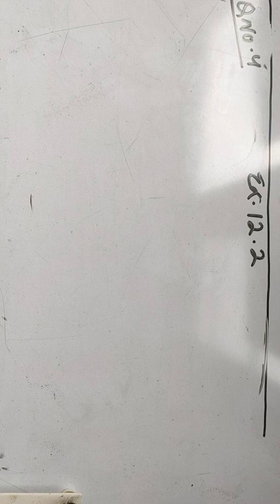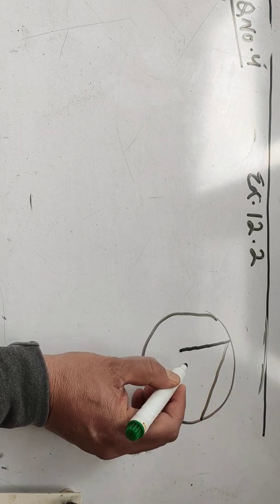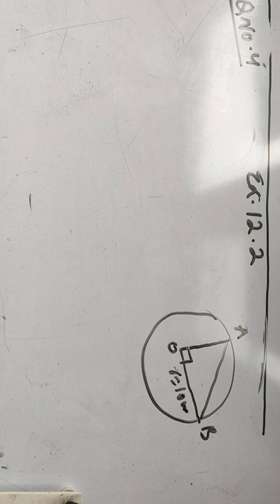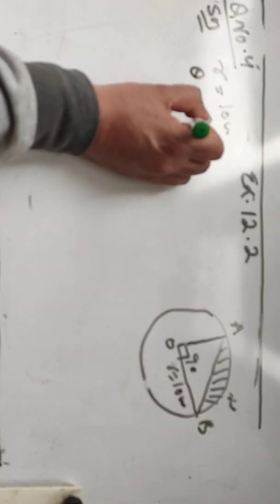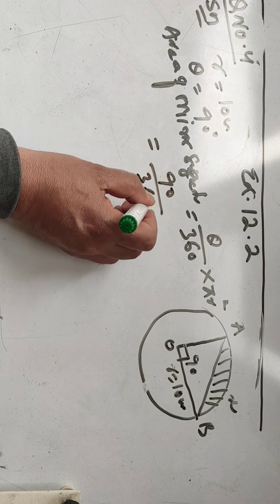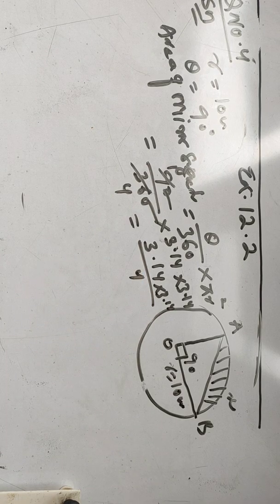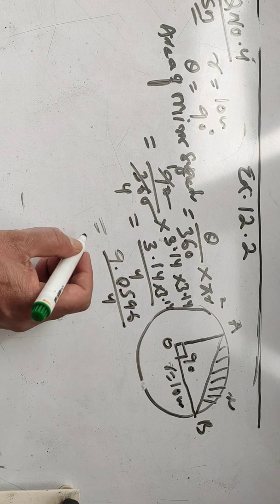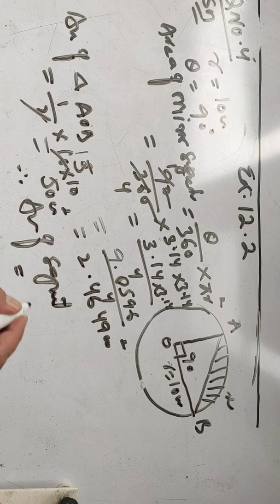Lecture #3: Class 10 Mathematics | Area Related To Circles | RP SCHOOL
Teacher: Firdous Sir
Subject: Mathematics
Chapter: Area Related To Circles
Class: 10th